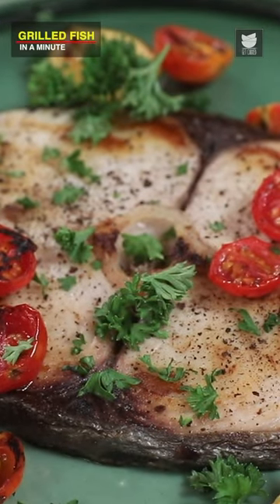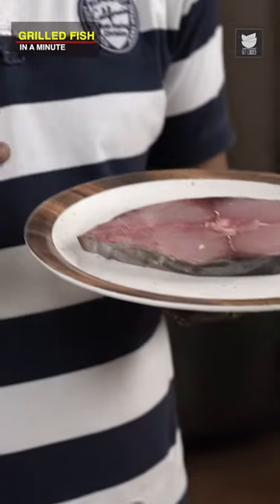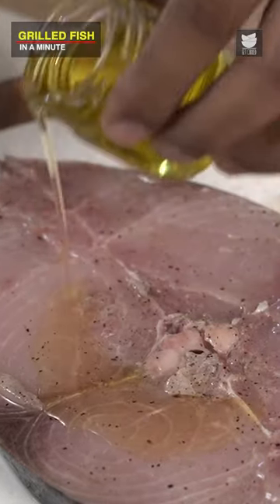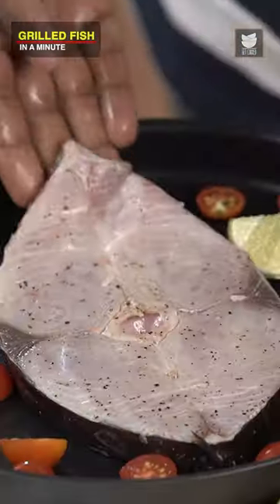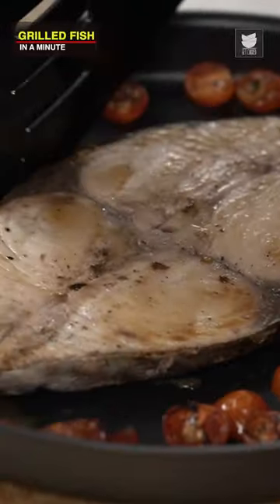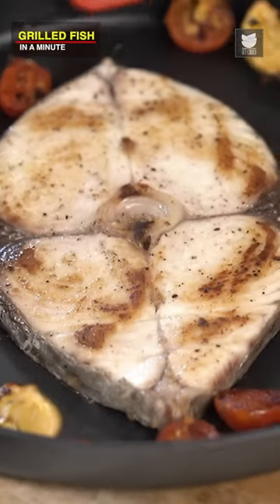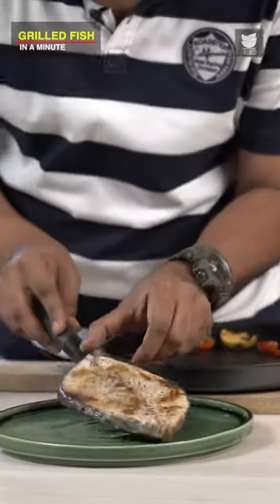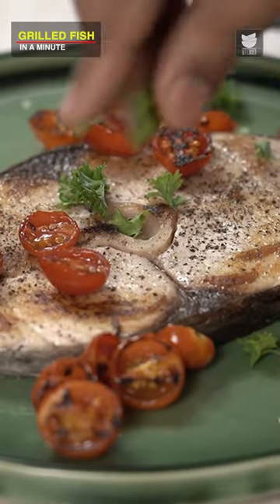Grilled Fish Recipe | How To Grill Fish In Oven | Fish Fillet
Learn how to make Grilled Fish with our chef Varun Inamdar.
 A very simple Grilled Fish recipe that marinade with salt, pepper, Lemon Juice & Olive Oil and grill in a microwave oven. It can be served as an appetizer or as a part of the main course.

Copyrights: REPL